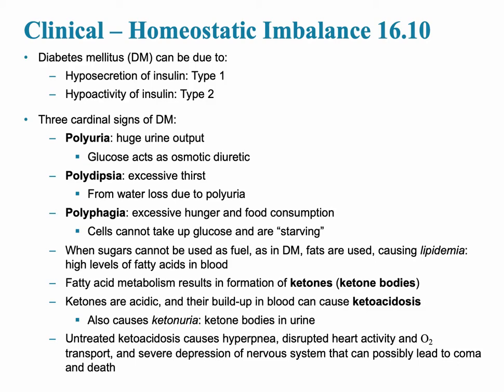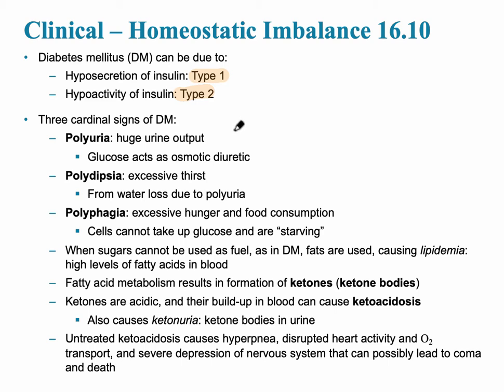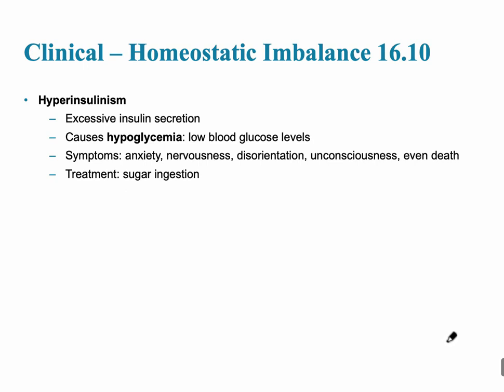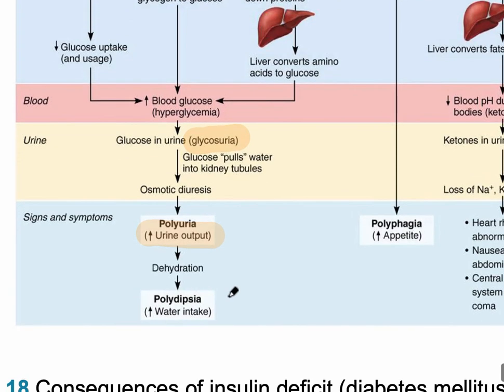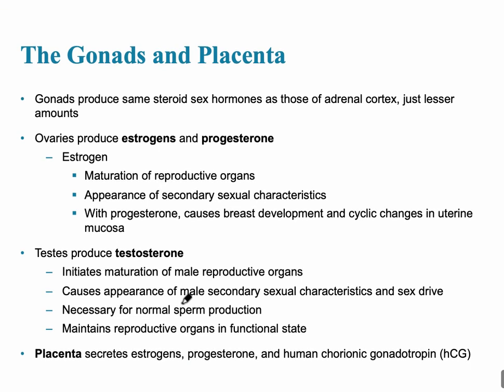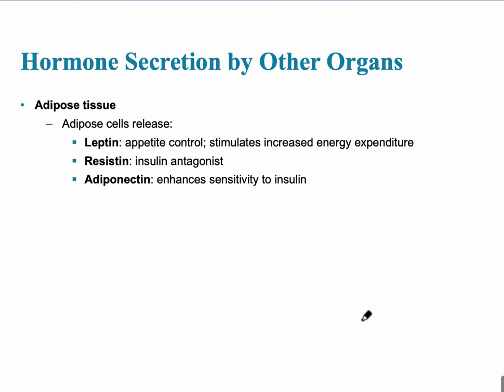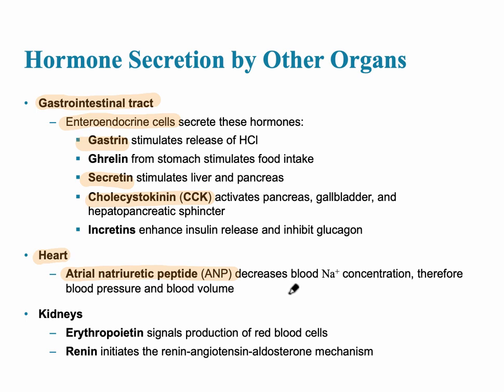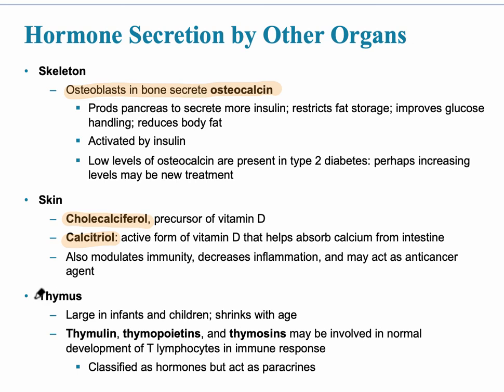Endocrine System Video 10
Video 10: Diabetes Mellitus, Consequence of Insulin Deficit, Insulin, Gonads and Placenta, Hormone Secretion by Other Organs